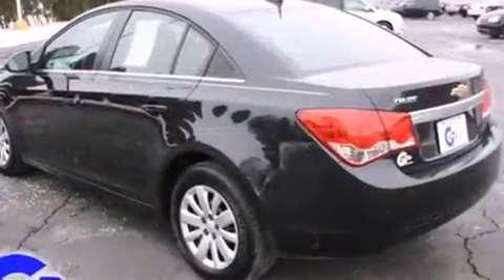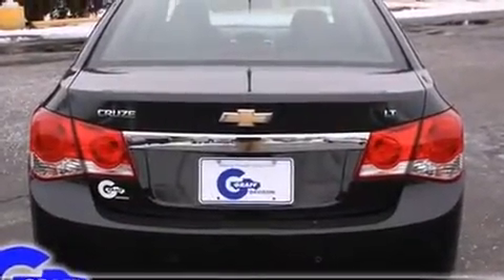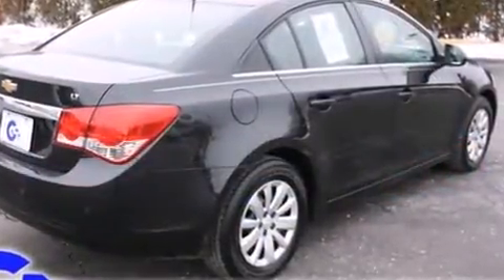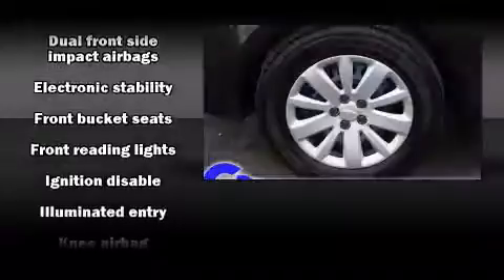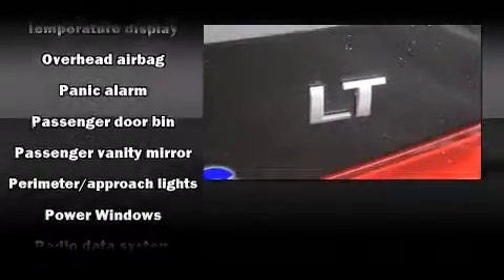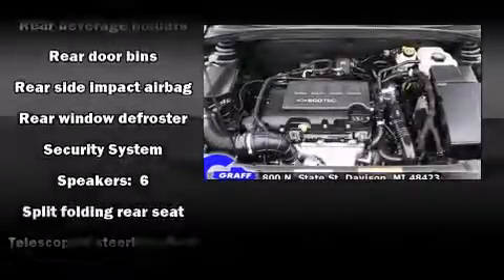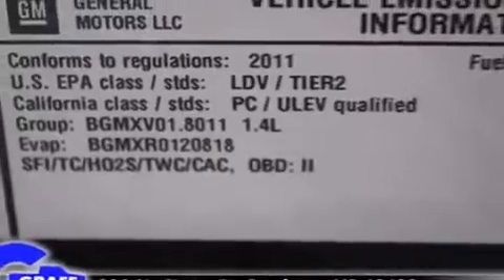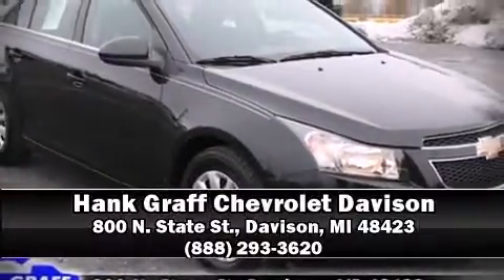2011 Chevrolet Cruze near Flint, Michigan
Check out this 2011 Chevrolet Cruze has the sought after LT trim! This 2011 Cruze is located near Flint, Michigan.   This vehicle has around 28K, and comes with a five day/150 exchange policy.  This 2011 Cruze is a one owner Sedan as reported by an AutoCheck Report.  **To qualify for the Wholesale/Blowout Sale pricing,you must print a copy of this brochure and present at time of purchase.  Blowout Specials and vehicles tagged for auction are not compatible with any current sales or advertised specials** A few of the hot options are: air conditioning, cd player, front bucket seats, remote keyless entry, automatic transmission and cruise control.  This show room ready 2011 Cruze is a great find!  The black granite paint is in fantastic condition and the jet black interior appears to be smoke free.  Come on down and take this Sedan for a test drive, the engine sounds great and you'll love the silky smooth transmission.
    Hank Graff Chevrolet Davison
    Address:
    800 N. State St.